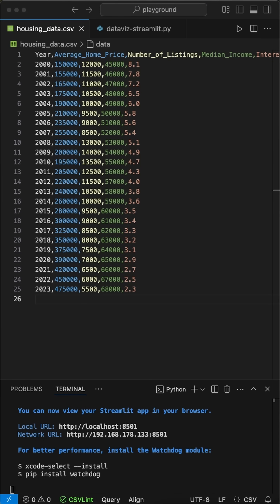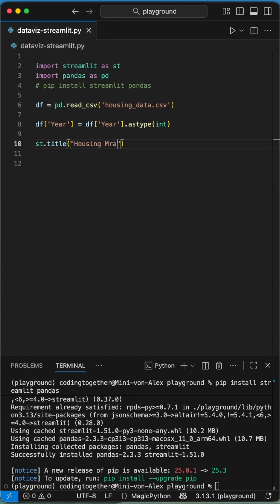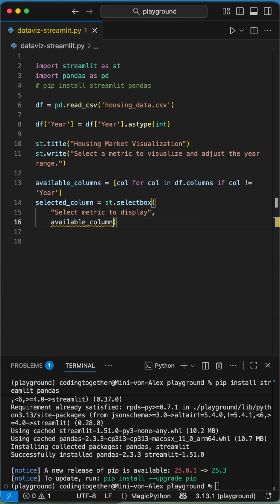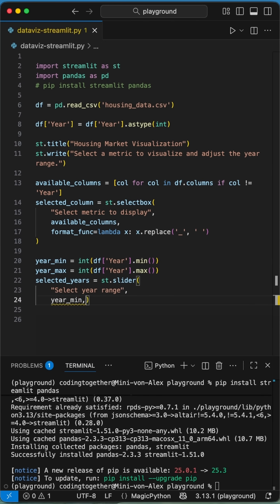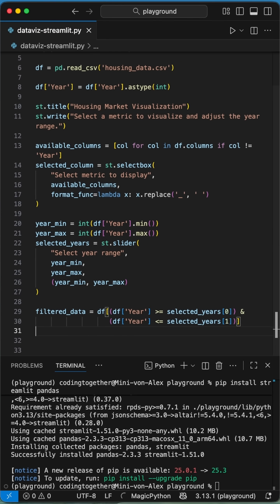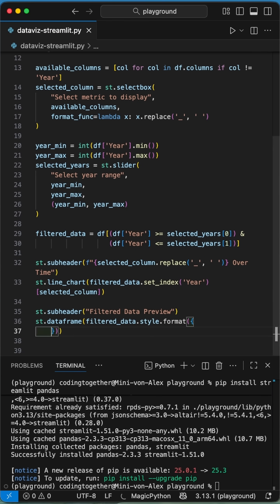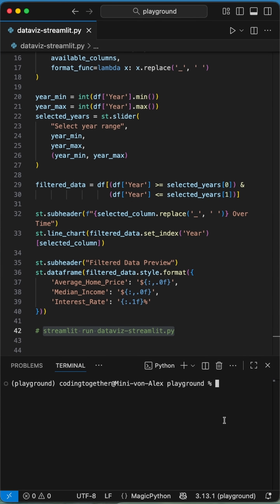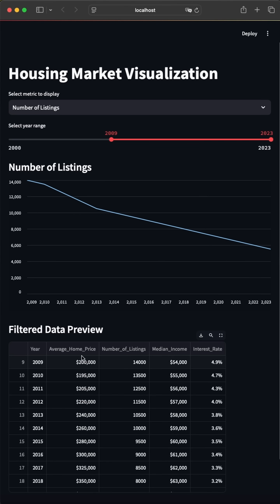Streamlit - Build an Interactive Data Visualization App in Python!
Dive into `coding` with `python` to create dynamic `data visualization`! This `python programming` tutorial shows how to load and display `python data analysis` using Pandas. Build your own `dashboard` from CSV data!